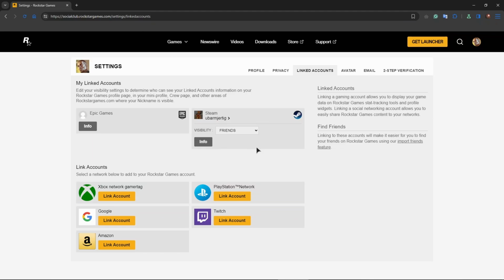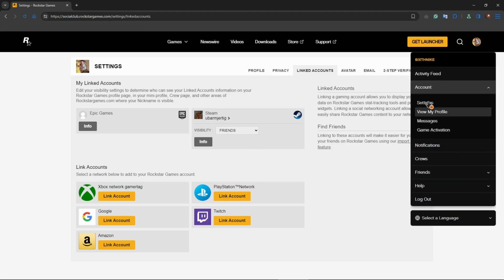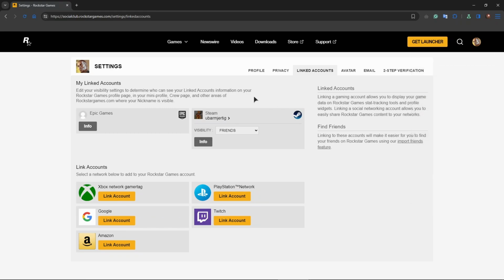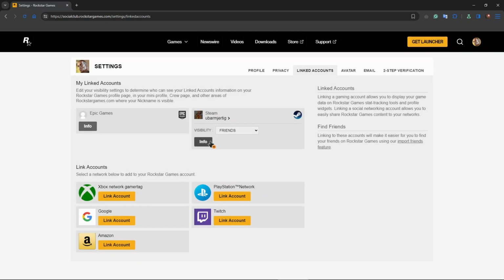How To Unlink Steam From Rockstar Social Club (2026) - Full Guide!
In this tutorial I show you how to unlink steam from rockstar social club.